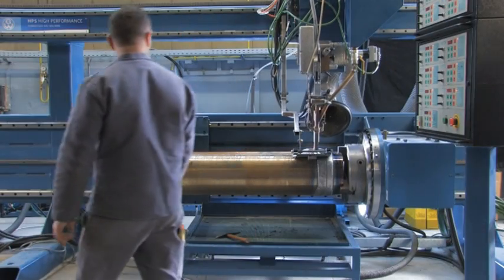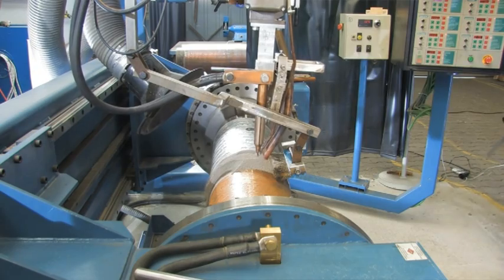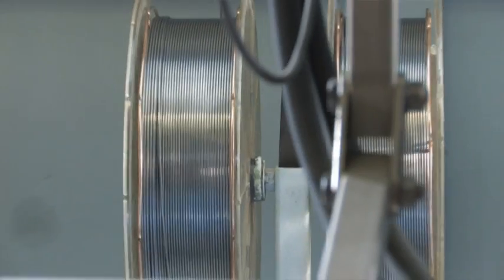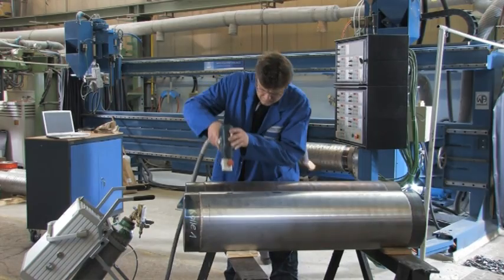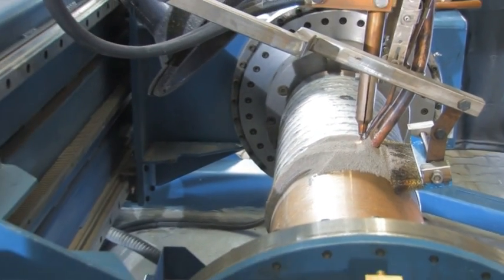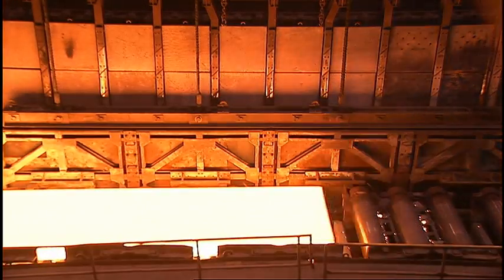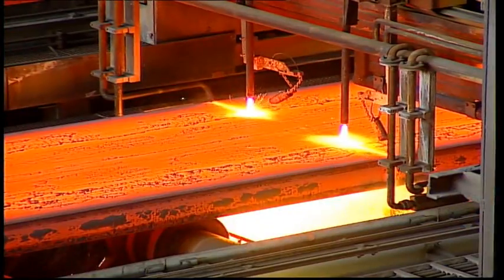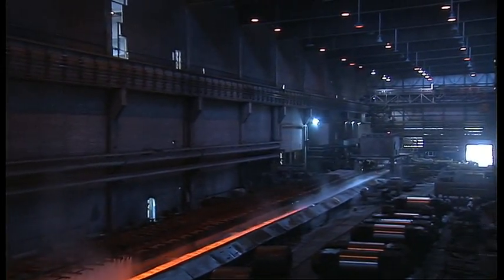GW | HPS patented single layer cladding technology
With the cladding technology GW-HPS we have reached a new milestone in the field of overlay welding. The base material of the roll is re-alloyed by using high-alloyed welding materials and an additional metal powder.
GW-HPS features:
GW-Patent
Single Layer Deposit
Large Liquid Pool
7 mm usable layer thickness
Deposit width approx.50mm
Highest possible Dilution to Base Metal !
Re-alloying of Base Metal
Highest: Chemistry Homogenity
Highest: Hardness Homogenity
Twin Metal Cored Wire and Metal Powder
High Productivity
Metal Powder added to Liquid Pool
High Process Parameter Control Required